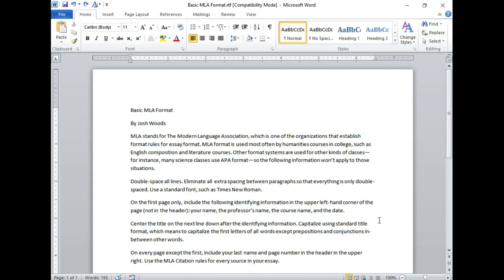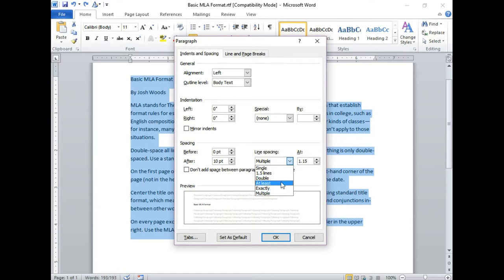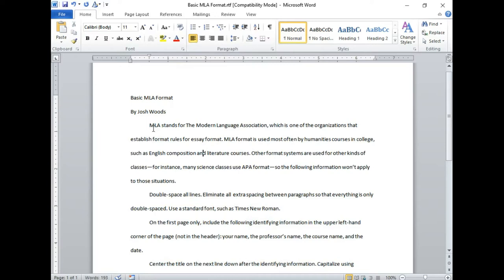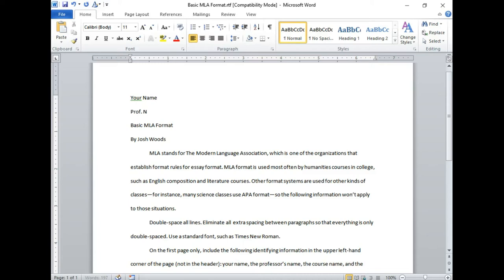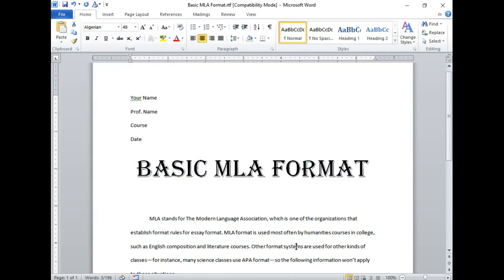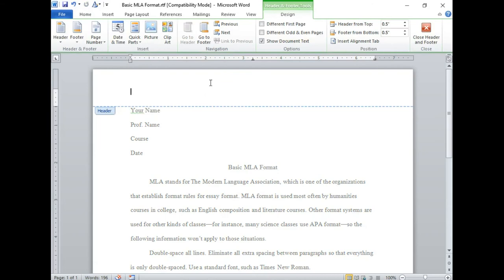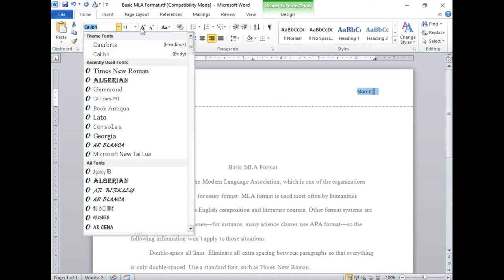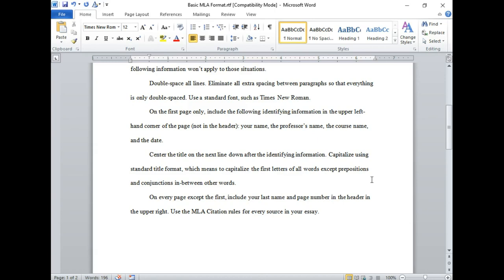Basic MLA Format by Prof. Woods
Double-space all lines. Eliminate all extra spacing between paragraphs so that everything is only double-spaced.
Use a standard font, such as Times New Roman.
On the first page only, include the following identifying information in the upper left-hand corner of the page (not in the header).
o Your name
o The professor’s name
o The course name
o The date
Center the title on the next line down after the identifying information. Capitalize using standard title format, which means to capitalize the first letters of all words except prepositions and conjunctions in-between other words.
On every page except the first, include your last name and page number in the header in the upper right.
Use the MLA Citation rules for every source in your essay.